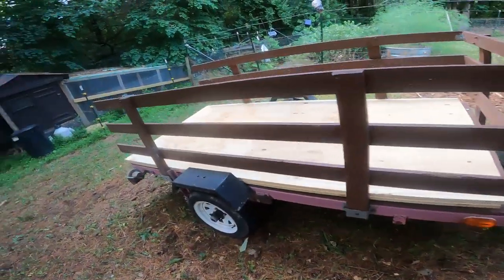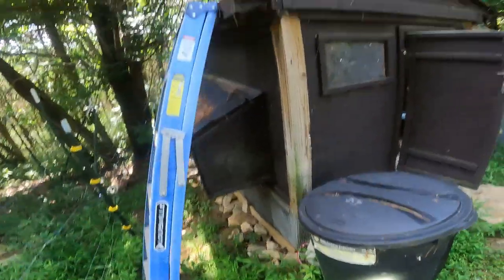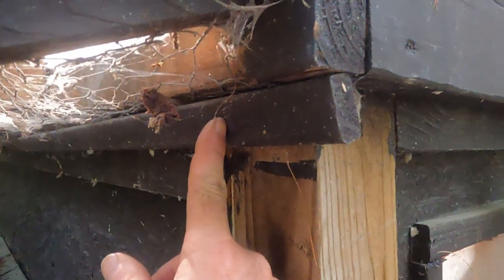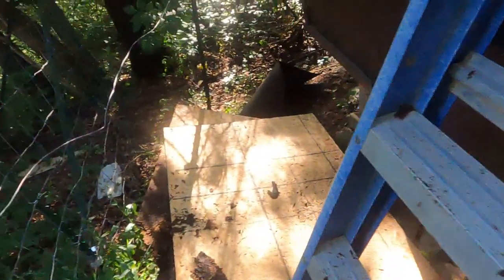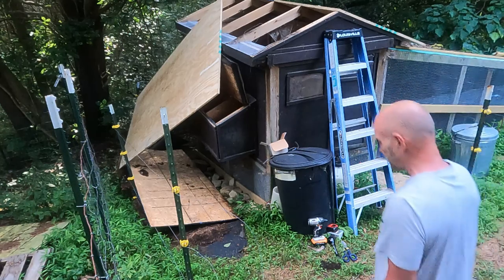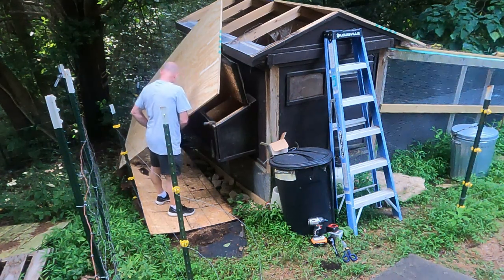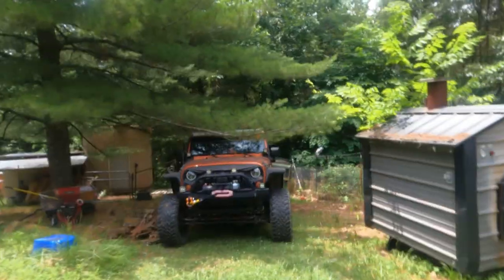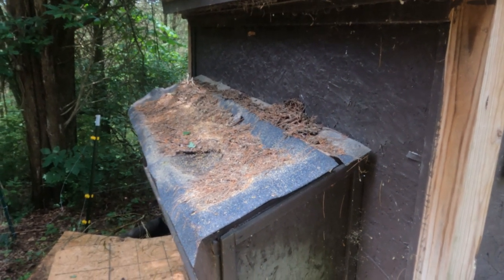fixing rotted chicken coop roof so its predator proof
This is the longer version of fixing the chicken coop roof where I remove the old roof, tighten up the chicken coop security by installing hardware cloth on the soffit to make it predator proof, install new decking, install new shingles, etc.  I got this done about 5 weeks ago but it was a really long video to edit down to something suitable for YouTube.  It literally took an entire Saturday.  If you haven't seen the video about how a mink literally clawed and ate its way through the roof to get to my chickens and wiped them out in a single night ... make sure you watch that one too and also the one about the new chicks I got after all these upgrades and fixing the roof where a snake still found its way inside and killed 3 of the new baby chicks.  Its been a rough year on the homestead, especially for the chickens.